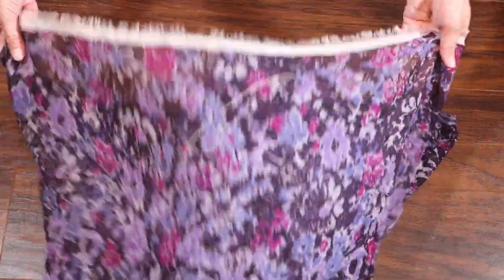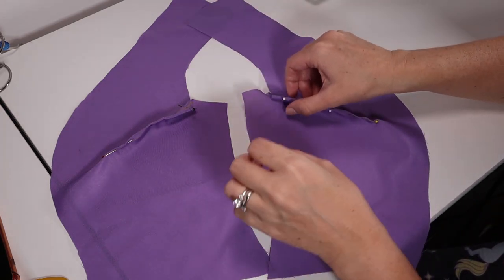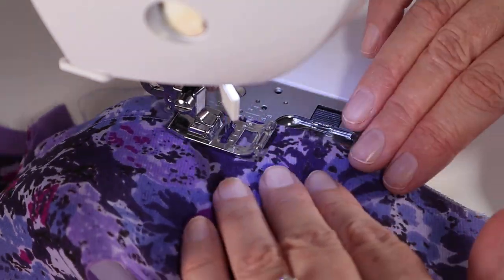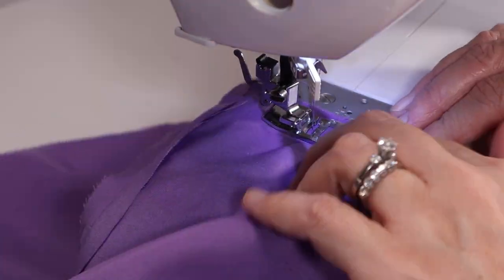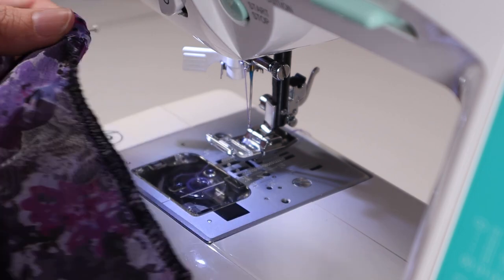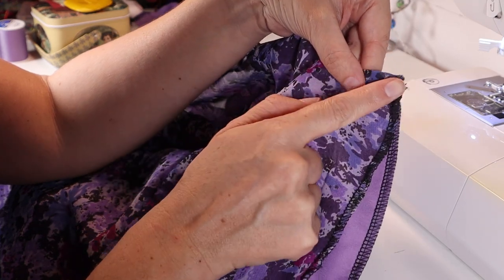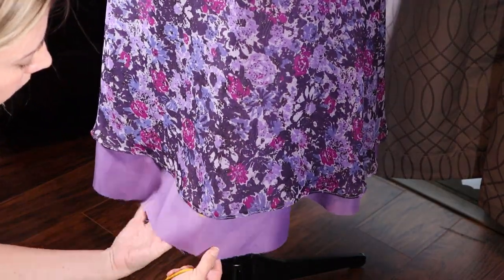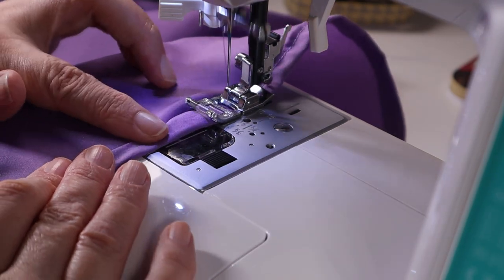DIY Puffy Sleeve Cottagecore Dress with Lining - From SCRATCH!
Sew a cottagecore dress with me!  It seems like everyone is making a dreamy cottagecore dress these days!  Here is a romantic dress tutorial that is fully lined with puffy sleeves and an invisible zipper just in time for a picnic with my adorable dog, Rosco.  Enjoy!

I am a completely YouTube taught sew-er (it looks like sewer without the hyphen...) over quarantine and decided to go live with my own channel all about my struggles and successes!  I make lots of mistakes but was having a hard time finding on YouTube how to fix these mistakes.  If you also make mistakes in sewing, this is the channel for you!  Watch me mess up, correct, then correct again, but have fun the entire time.

Sewing Machine
Lighting Kit
Pattern Sewing Rulers Bundle (highly recommend!)
Fabric Chalk Bundle (highly recommend!)
Rotary Cutter
Rotary Cutting Mat
Dritz Awl

🎵 Music from Audio Hero